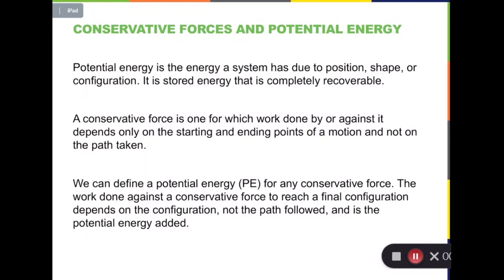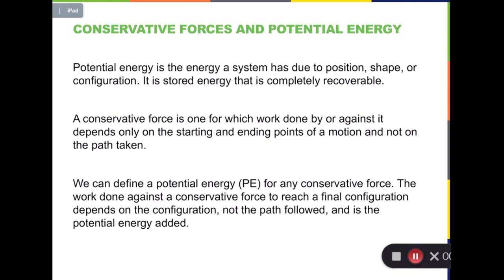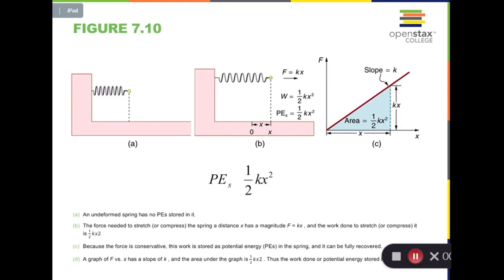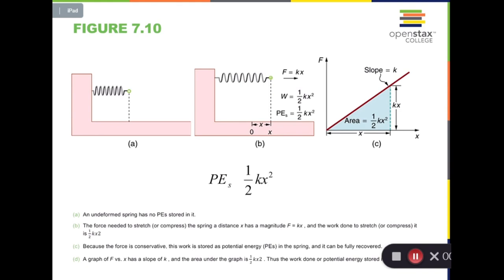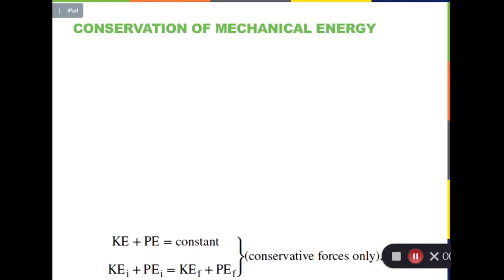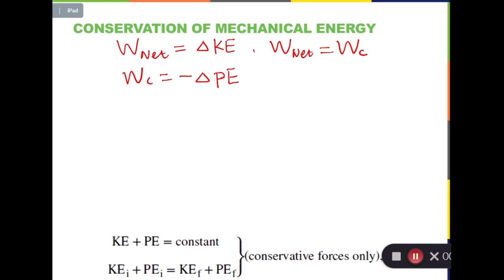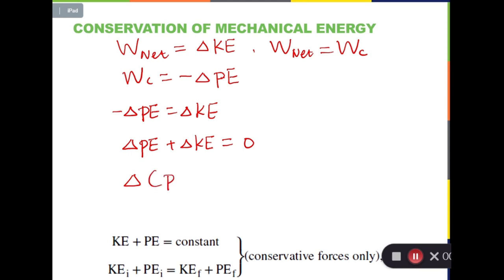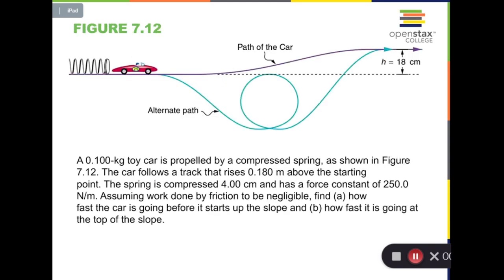Chapter 7d conservation of mechanical energy